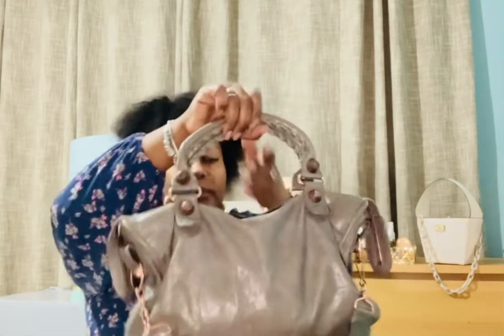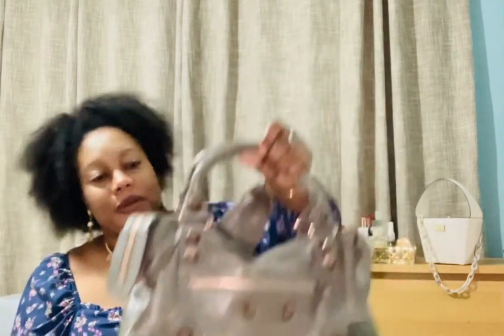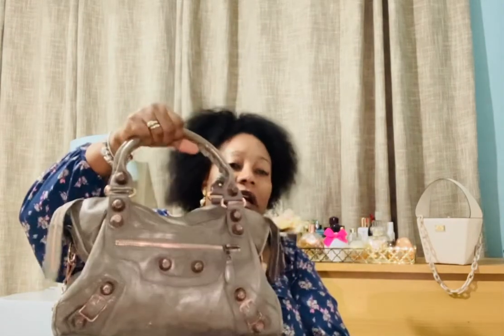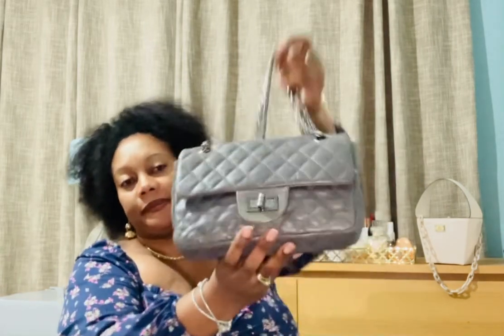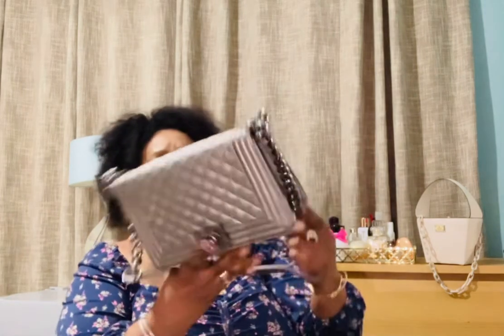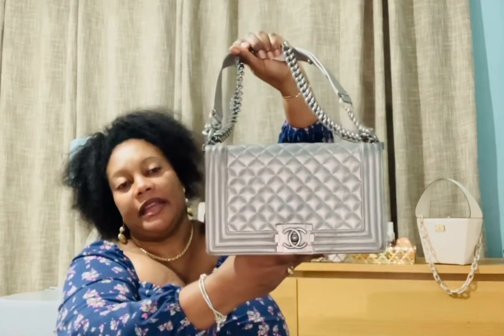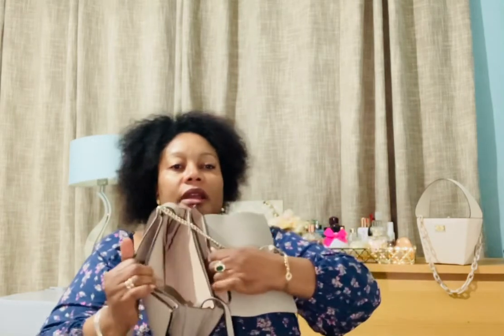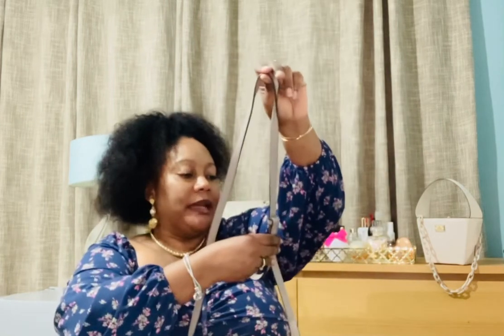Handbag collection- my grey bags, Chanel, Balenciaga, Chloe, 👜